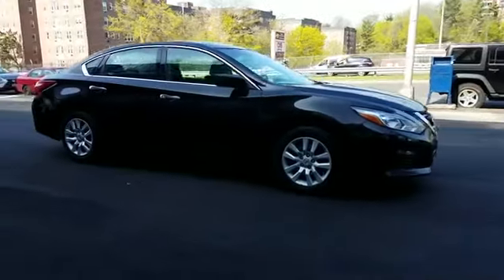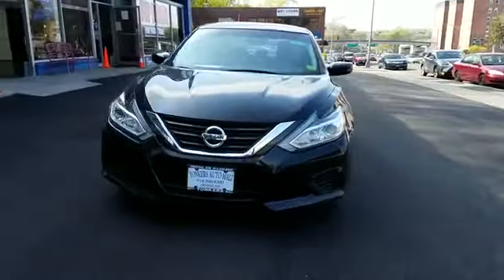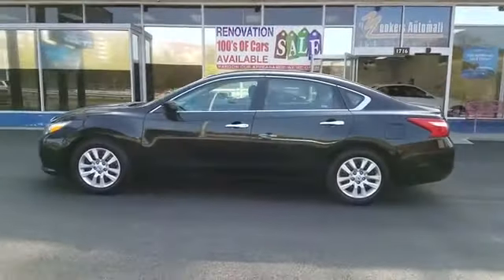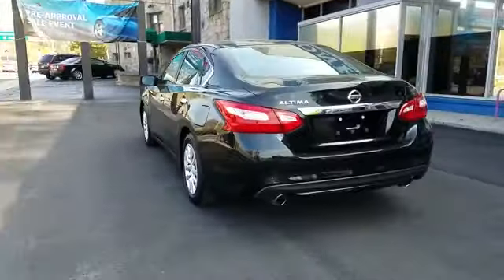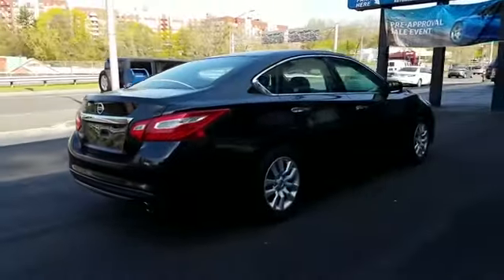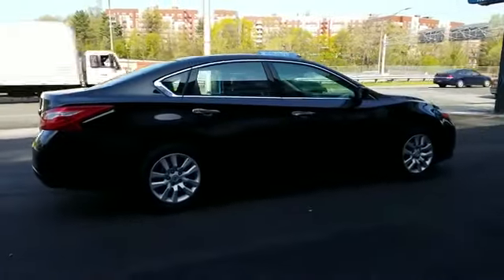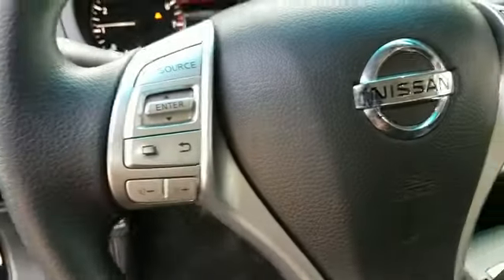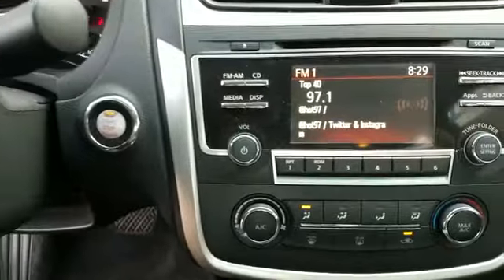2016 Nissan Altima 2.5 SV Yonkers, White Plains, Westchester County, Bronx, Tarrytown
2016 Nissan Altima 2.5 SV Yonkers, White Plains, Westchester County, Bronx, Tarrytown